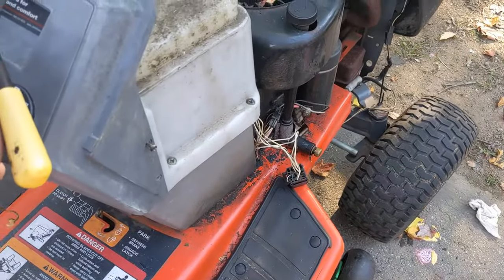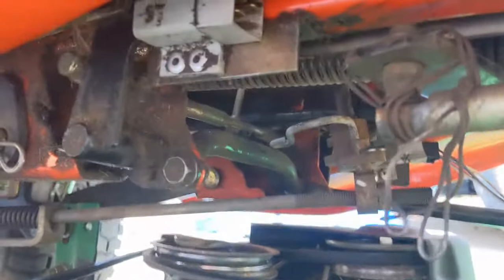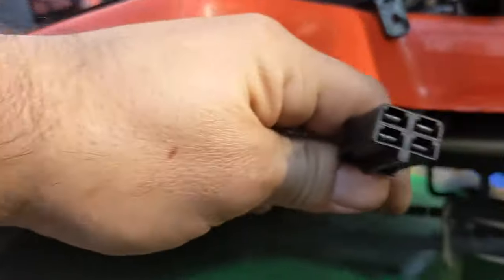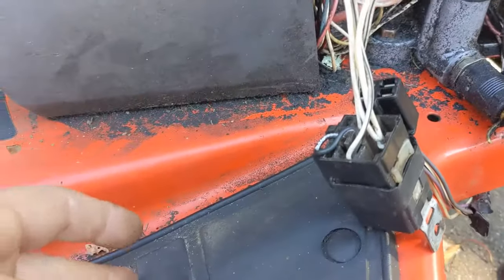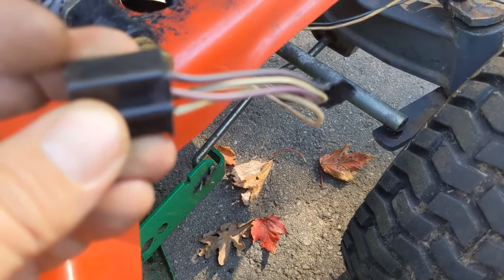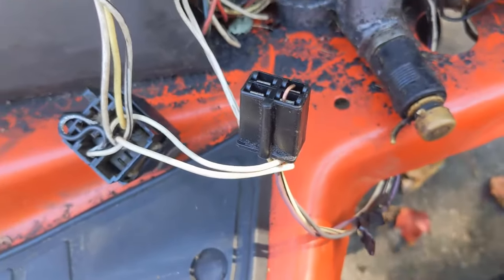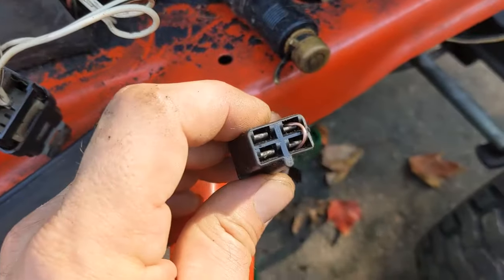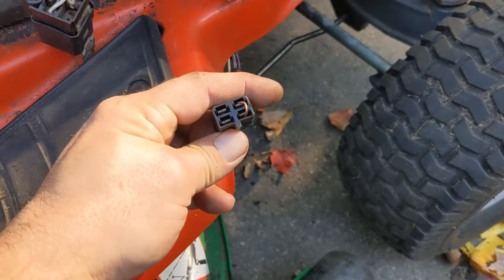how to Bypass brake safety switch riding lawnmower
how to replace a riding lawnmower safety switch or brake safety switch on zero turn lawnmower. This landscaping tip will save you from buying a relay by bypassing the electric circuit.